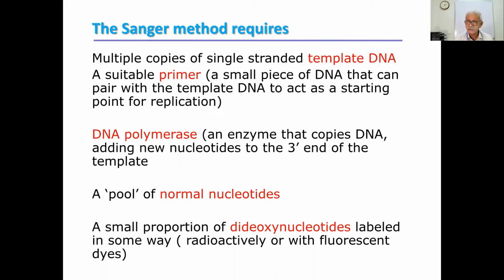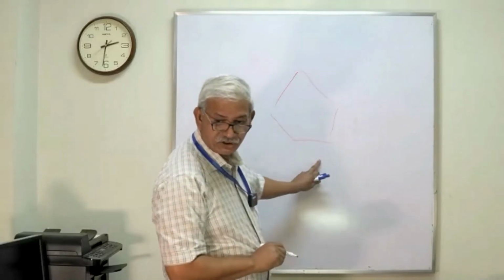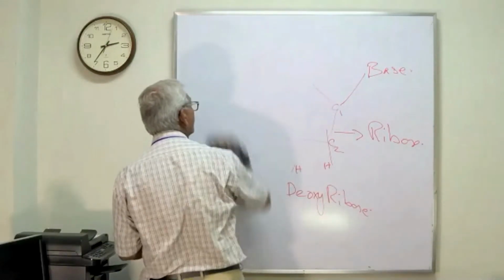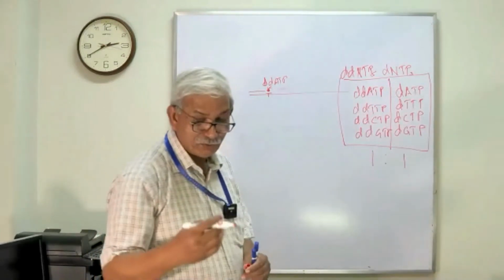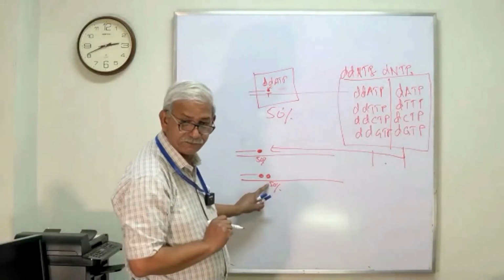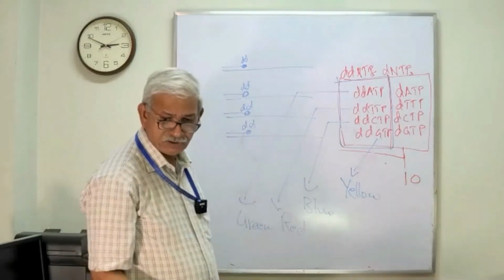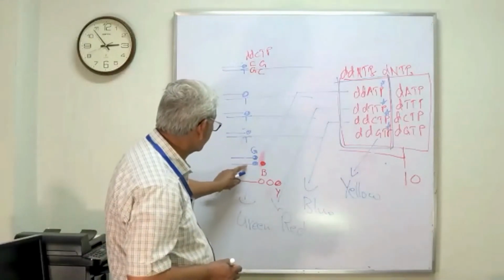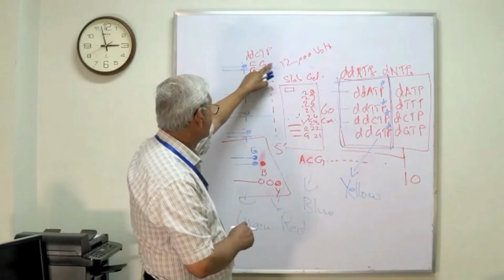DNA Sequencing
The video describes the Sanger's Dideoxy Chain Termination method for DNA Sequencing